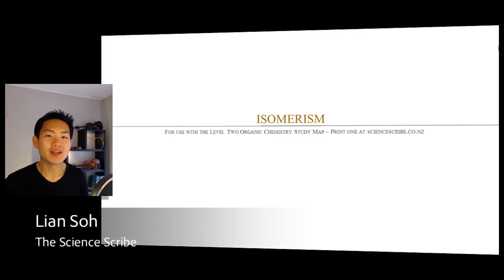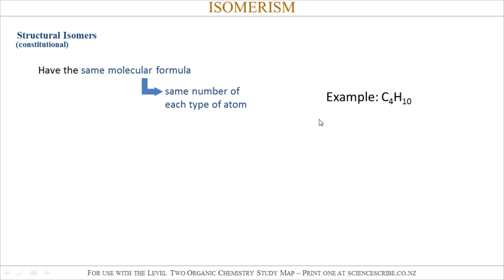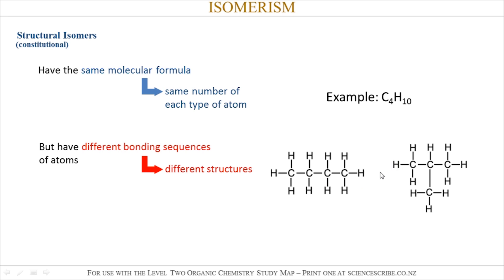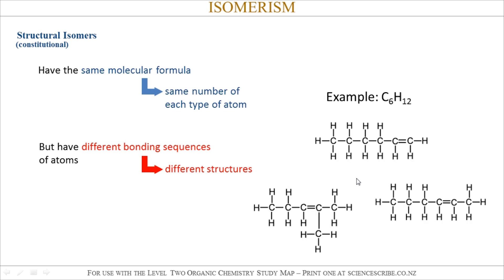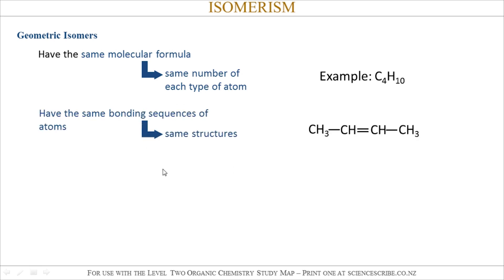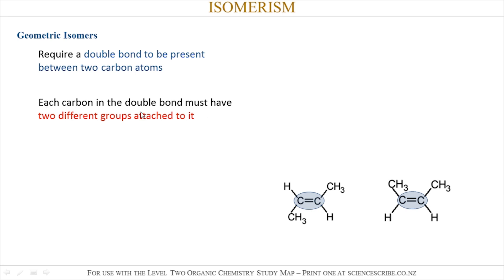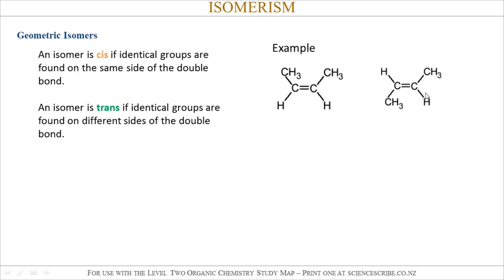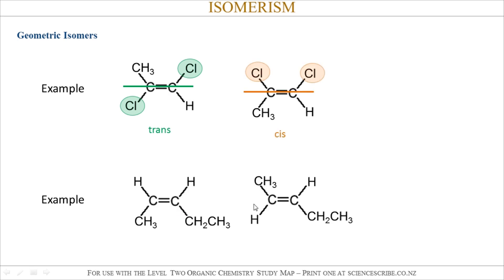NCEA Lv2 Organic Chemistry (Study Map): Isomerism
This video aims to quickly recap aspects of isomerism (structural and cis-trans) for NCEA Level 2 Organic Chemistry - use this video in conjunction with the Organic Chemistry Study Map from Science Scribe.